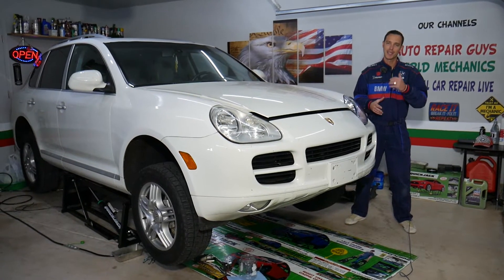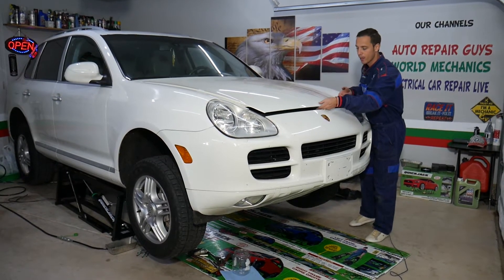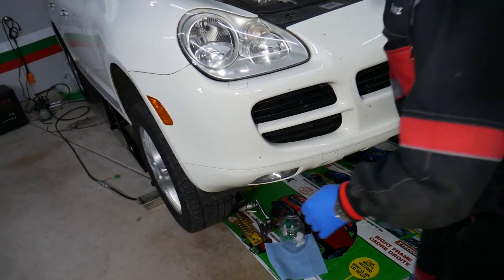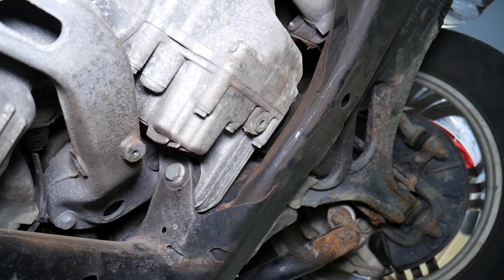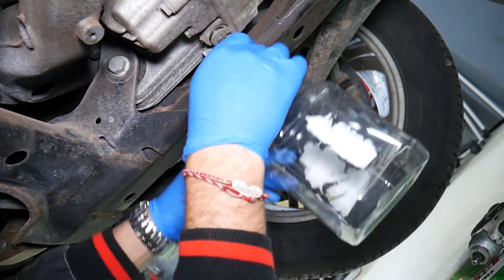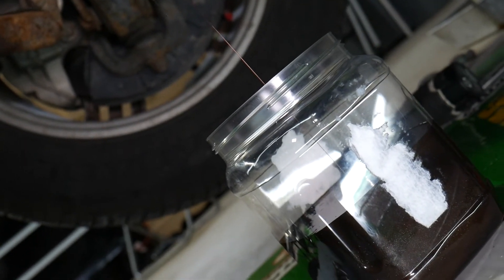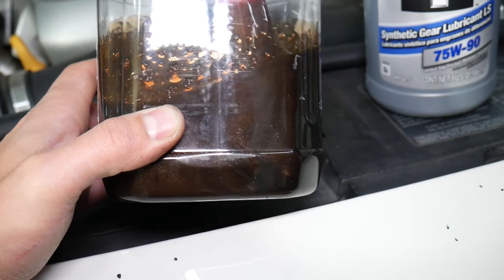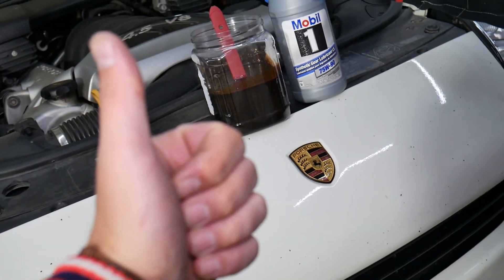HOW TO KNOW IF DIFFERENTIAL IS BAD, BAD BEARING GEAR EASY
If you have a car that has noisy differential and you want to make sure that you have bad differential and not bad wheel bearing or cv axle in this video we will explain how to know if differential is bad. It takes only a few minutes and you will be able to know if the differential is what is causing the noise or vibrations. Sometimes bad differential may have almost the same symptoms as bad wheel bearing / cv axle shaft or other suspension components. By draining the differential oil you will need to inspect the oil and see if you have metal shavings. Hopefully the video will be helpful to any of you trying to find out if your differential is bad.

► Differential Fluid (check for your car)